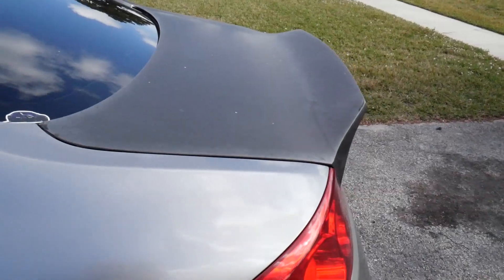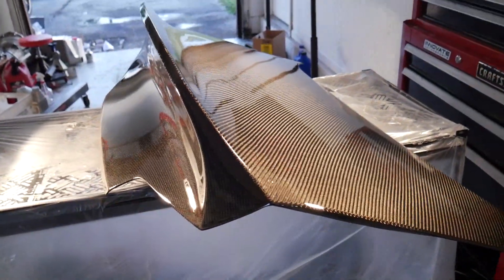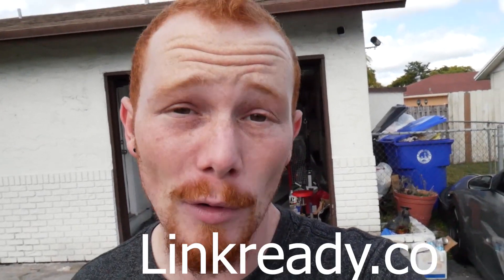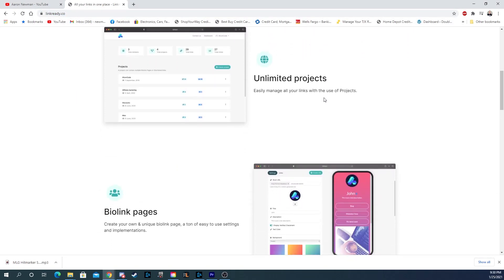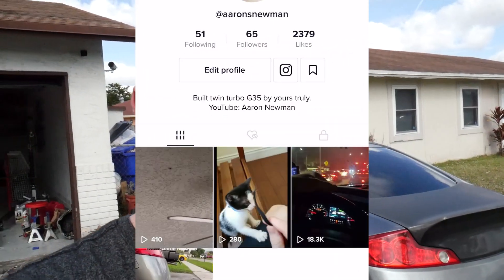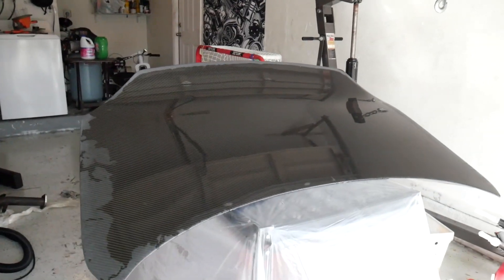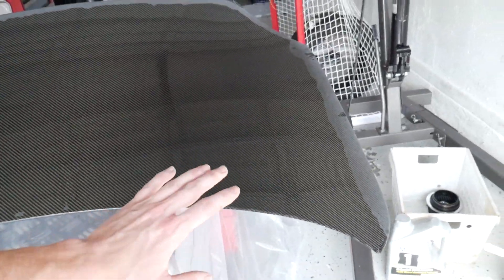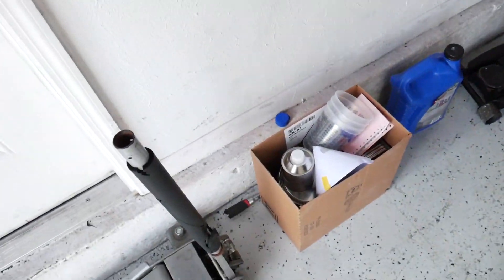600HP G35 Carbon Fiber Trunk gets a COMPLETE RESTORATION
Today I completely restored our terribly sun faded carbon fiber Seibon trunk and brought it back to life! It looks amazing and I can't wait to do the rest of the car!

Mod List
Greddy Twin Turbo Kit 18G Turbos
Eagle Rods and Wiseco Pistons
Dynasty Billet Girdle
ARP Studs
JWT S7 Camshafts 262 DEG DUR. / .450"(11.43MM) LIFT
Motordyne 5/16ths Plenum Spacer
Motordyne MREV2 Lower Plenum
Z1 Motorsports Y Pipe
Z1 Motorsports Mid Pipe
Single Exit Greddy Exhaust Muffler
Tuned on E85 Fuel
Greddy Oil Cooler
UPREV Osiris Charizard and Performance Tune
BC Racing Coilovers
Z1 Adjustable Control Arms
Varrstoen ES2 Wheels

DoubleAG35
Aaron Newman
Double_A_G35
DoubleASupply